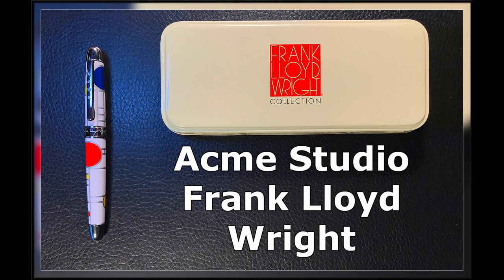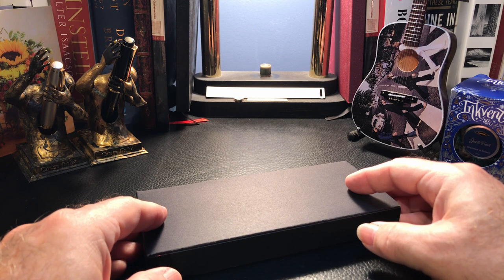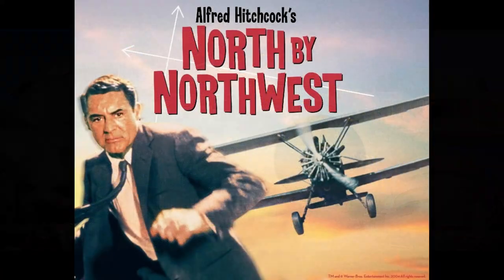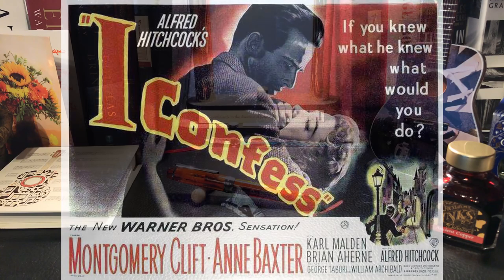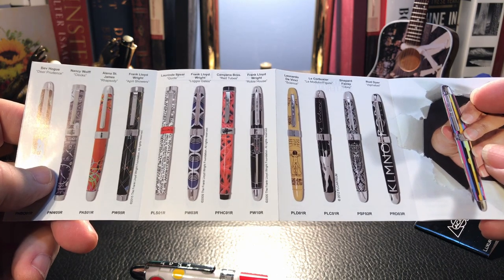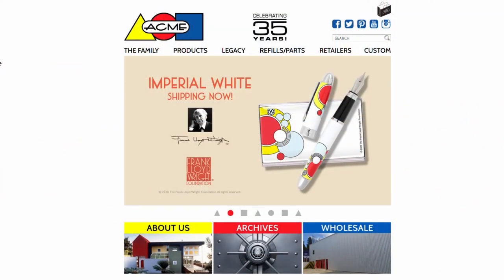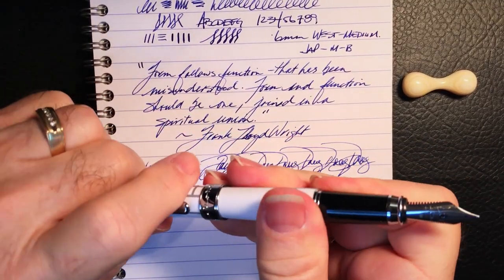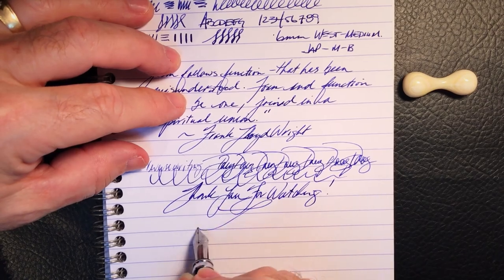Acme Studios Frank Lloyd Wright Fountain Pen Unboxing and Review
This is a new fountain pen company for me. Acme Studios creates writing instruments, jewelry, and other accessories with designs from artists, musicians, designers, and architects. I unbox it, talk about the parts and features of the pen, provide some size comparisons and measurements, and then do a writing sample. After the writing sample, I talk about what I like and what I don't like about the pen. Please feel free to use the chapters provided below to skip to various parts of the review.

Chapters:
Start 0:00
Introduction 0:40
Unboxing 1:42
Frank Lloyd Wright 3:43
Acme Studios 7:03
Parts and Features 9:29
Size Comparisons 12:18
Measurements 12:45
Writing Sample 13:00
Likes and Dislikes 17:30